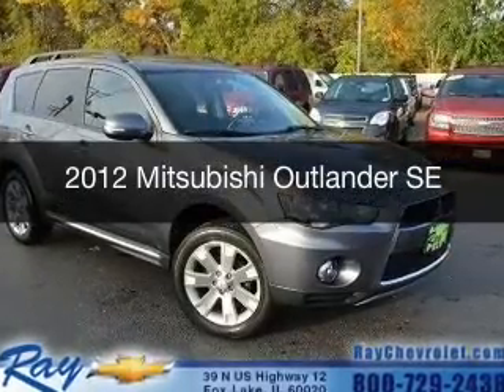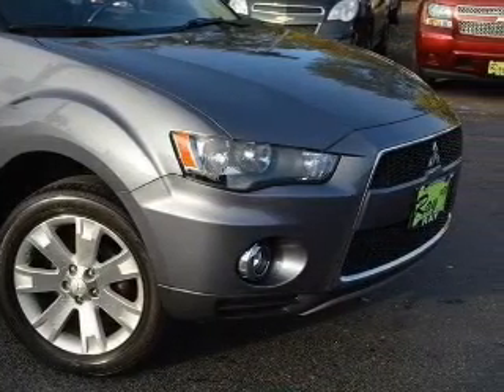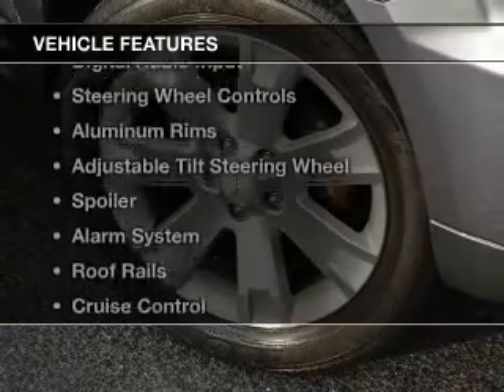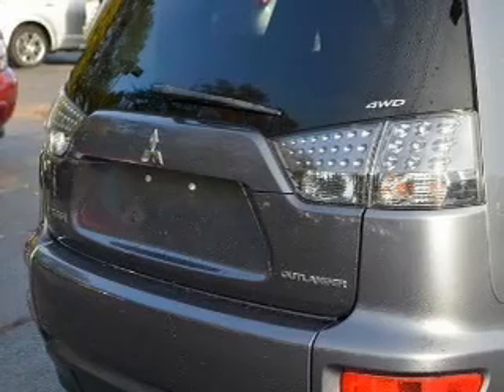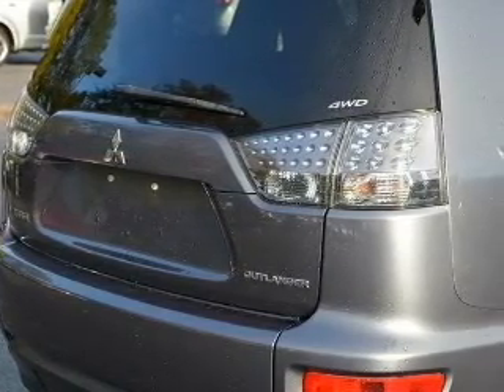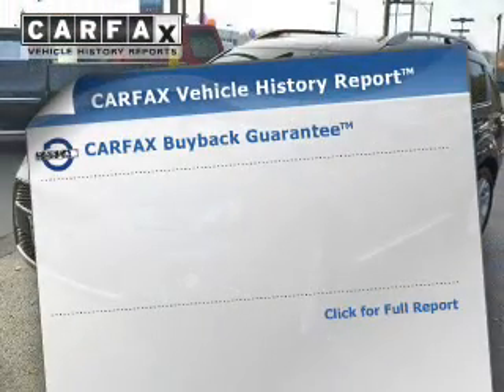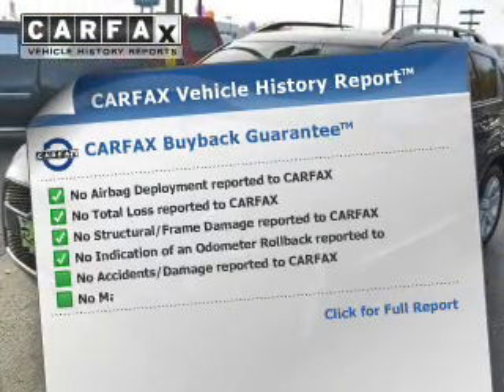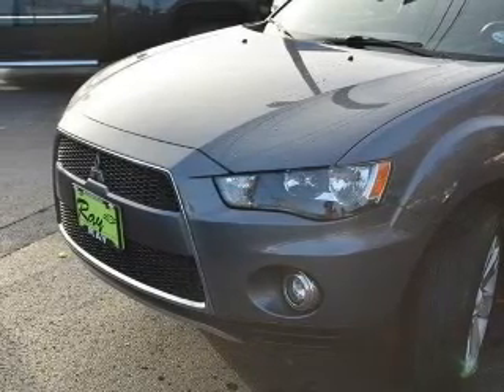2012 Mitsubishi Outlander - Fox Lake IL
Ray Chevrolet

Year: 2012
Make: Mitsubishi
Model: Outlander
Trim: SE
Engine: 2.4 liter inline 4 cylinder 16 valve
Transmission: Automatic CVT
Color: Gray
Mileage: 47034

Address:
39 N Route 12
Fox Lake, IL 60020